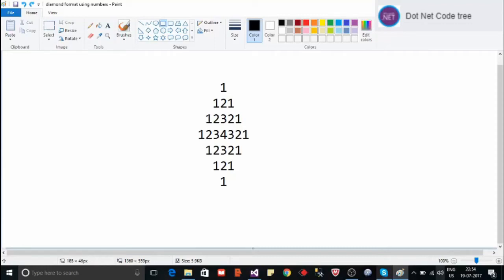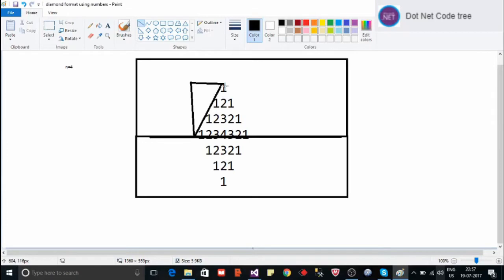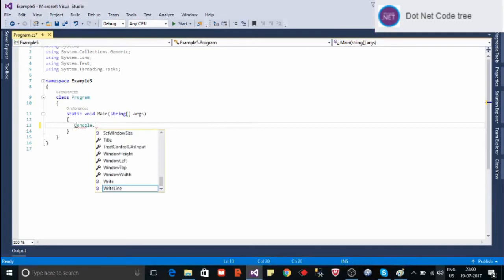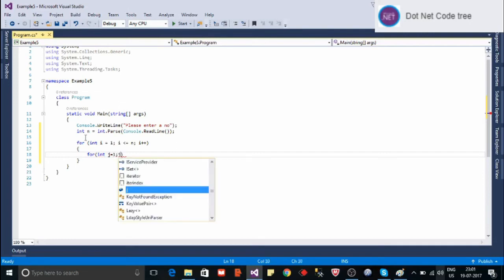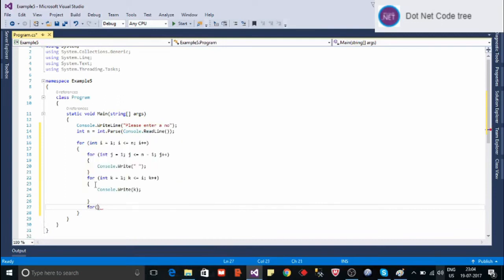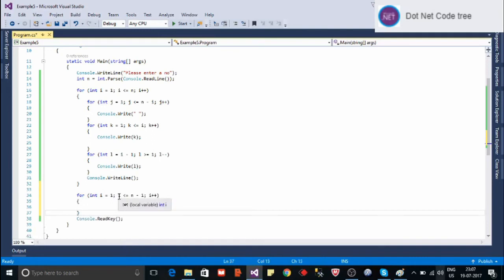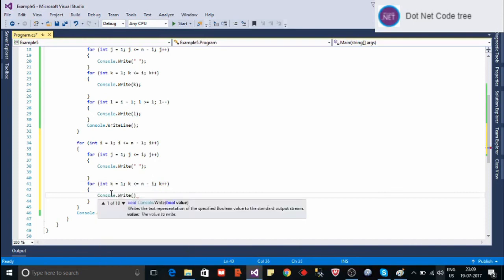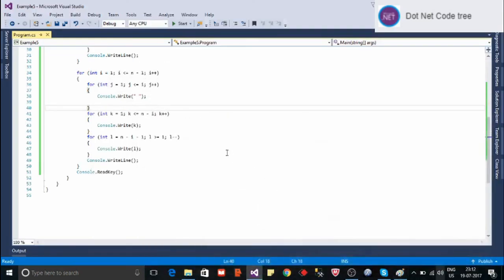Pyramid number format using c# console application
C# Console Application to Print pyramid format using numbers.
In this example we will write a code  to print pyramid format